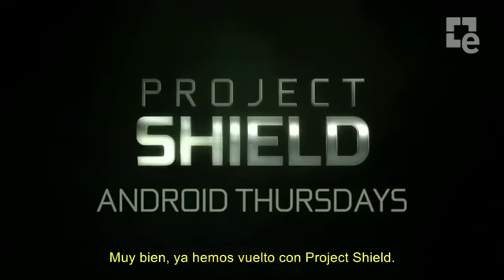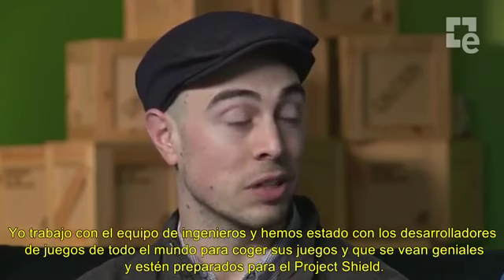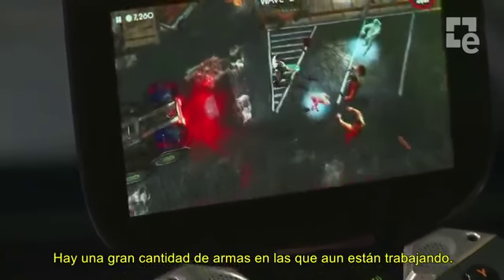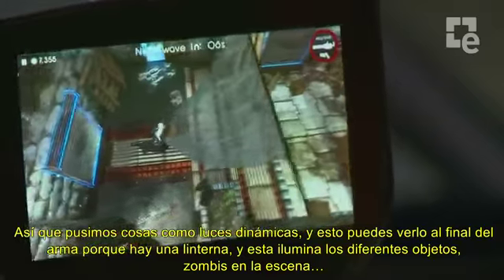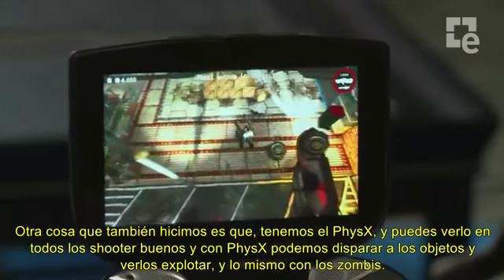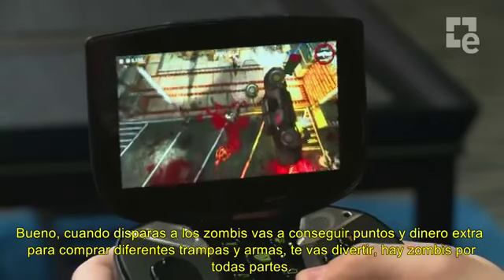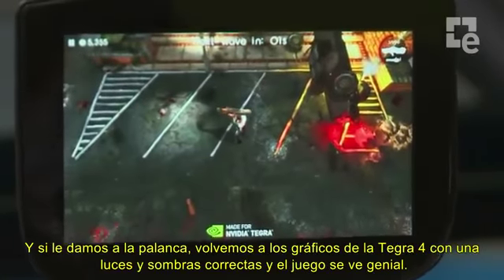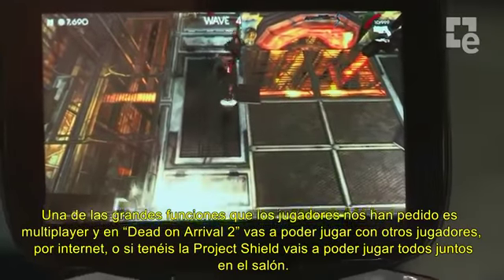Project SHIELD Dead on Arrival 2 (sub)1348